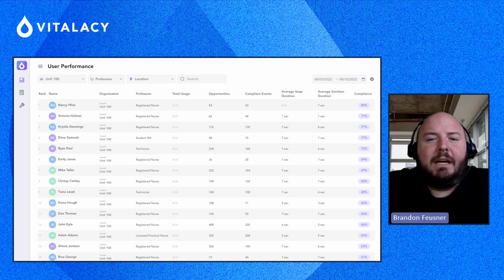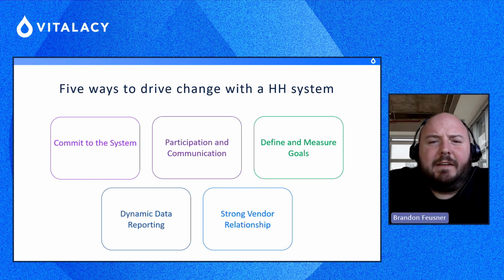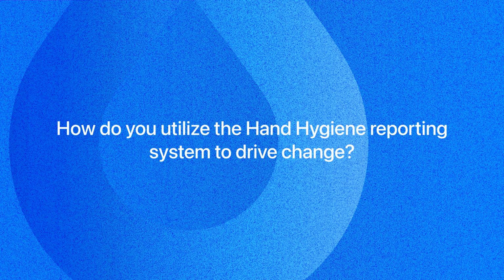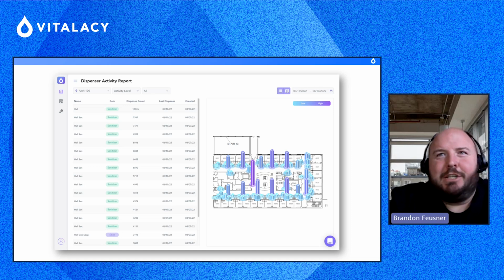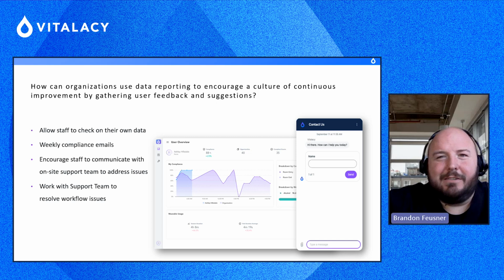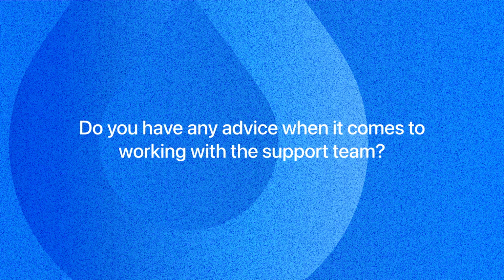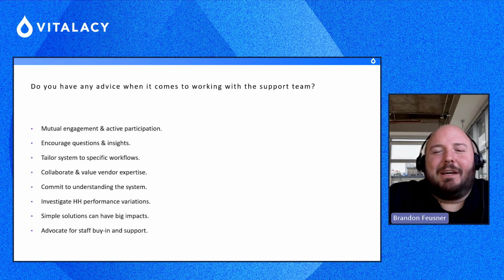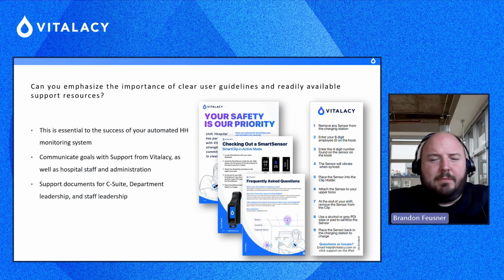How to Use a HH System to Drive Change at Your Hospital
Welcome to our in-depth exploration of hand hygiene in healthcare settings, featuring expert insights from Brandon at UofL Health. Dive into the future of infection prevention with Vitalacy's cutting-edge hand hygiene monitoring system. Perfect for infection preventionists keen on leveraging technology to safeguard patient health.

Speaker: Matt Bolton, Vitalacy Director of Product

Contents of this video:

00:00 Introduction: Embracing Technology in Hand Hygiene
02:30 Meet Brandon from UofL Health's Infection Prevention Team
05:00 The Vital Role of Hand Hygiene in Patient Safety
09:44 Why would a healthcare system want this?
12:19 Why is electronic monitoring so beneficial?
14:08 How reporting can drive change
22:50 How to use data drive feedback
27:14 Vendor Support
34:25 Advice for Support Relationship
39:42 User Guidelines & Support Articles
41:19 Conclusion

Join us as we uncover how Vitalacy is pioneering advancements in patient safety and hand hygiene compliance. Let's shape the future of healthcare together!